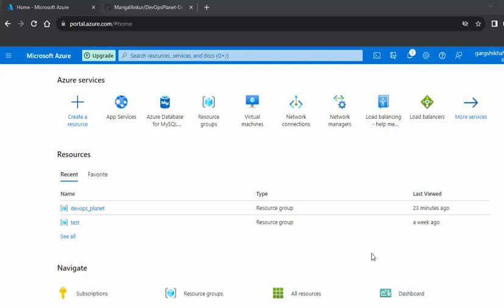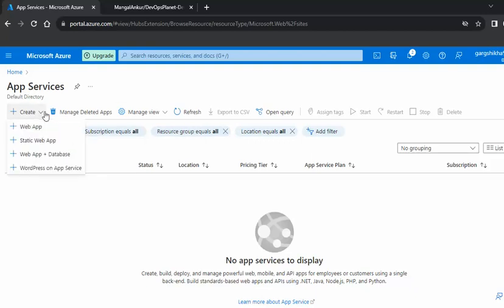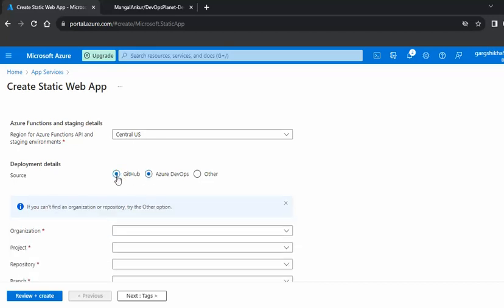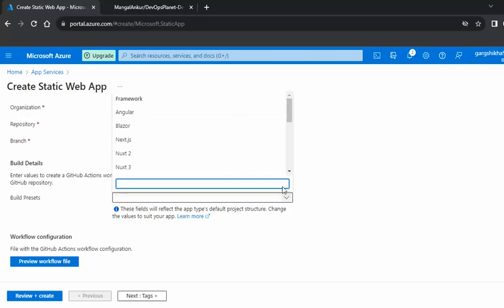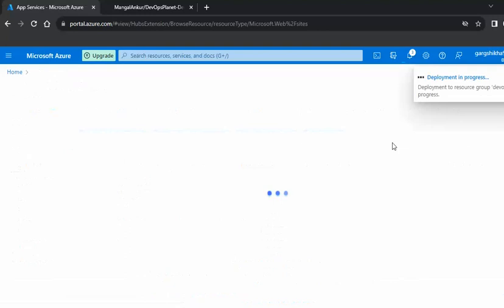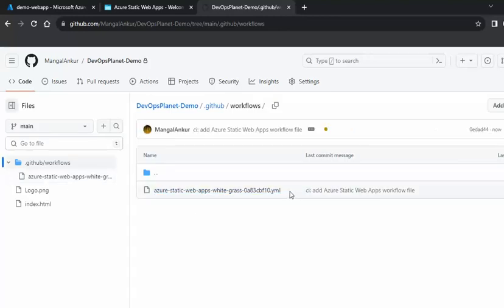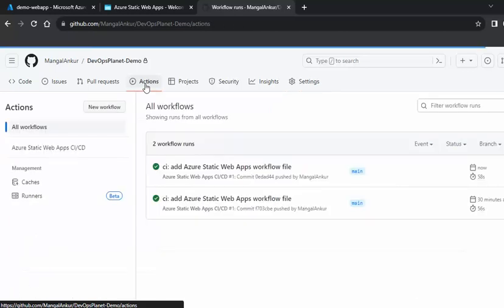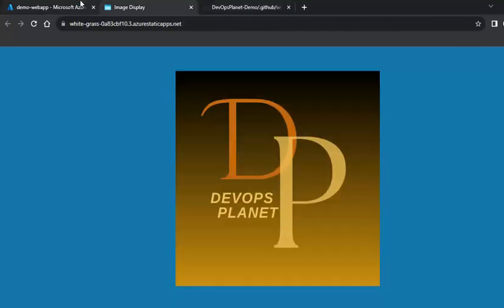Create Azure Static Web App service with GitHub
This video demonstrates the process of configuring Azure web apps and deploying code from GitHub.